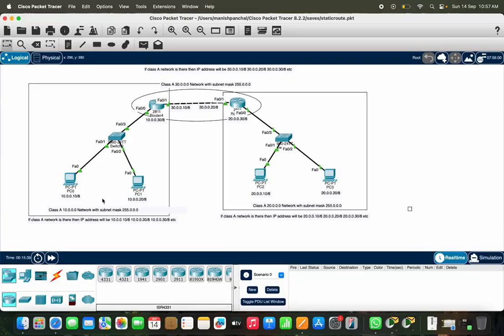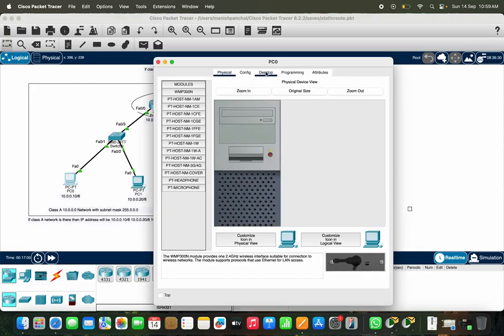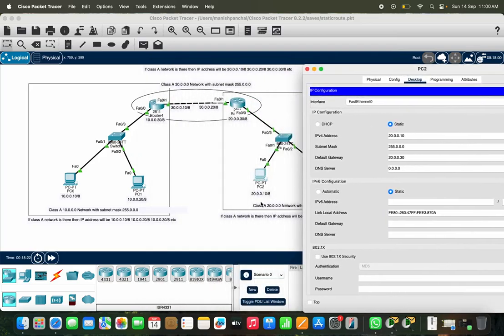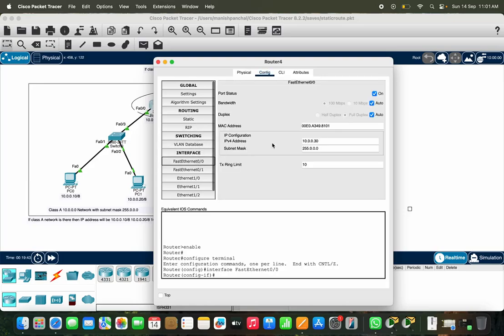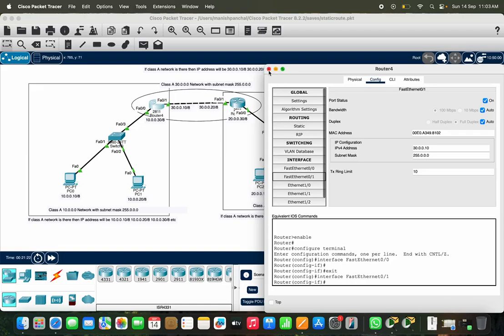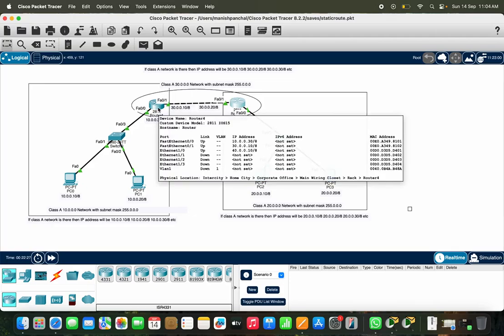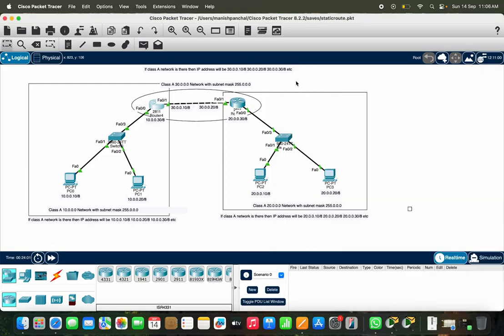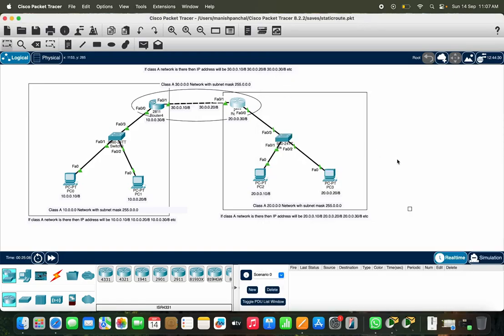Static Routing in Cisco Packet Tracer